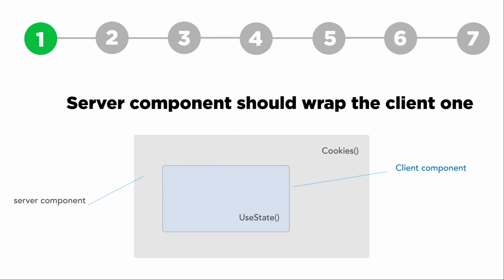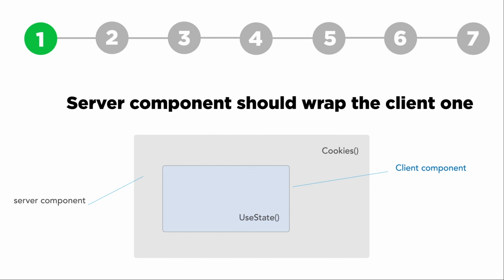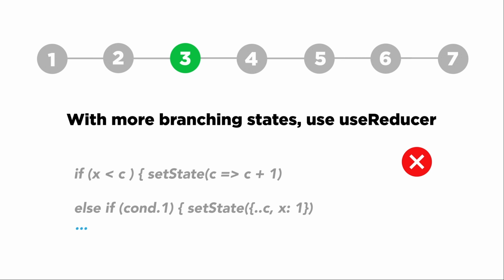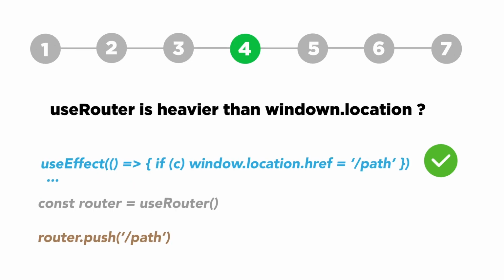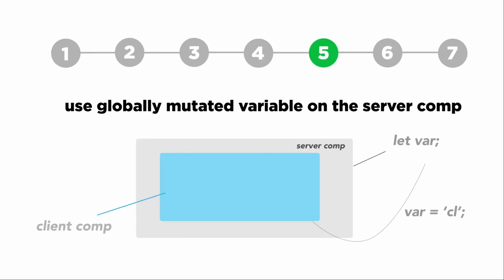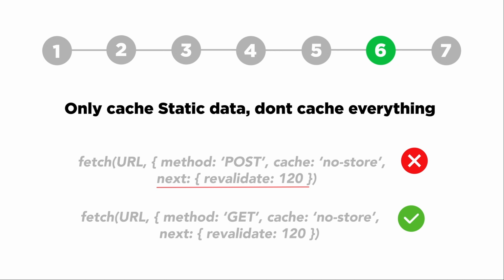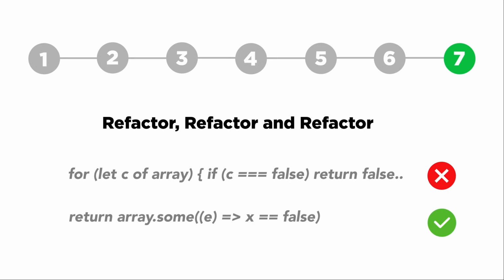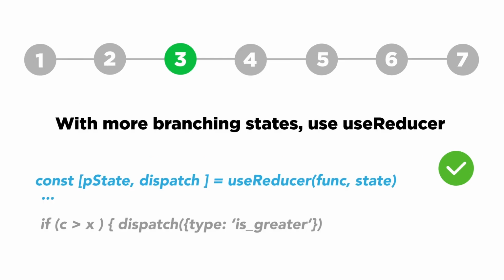NextJs - Caching, serverComponent, useReducer, revalidate.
This short video underlines some factors a react developer should consider to get the benefits of using nextjs which is a full-stack web framework built on reactJs.  You should know reactjs or has already written some code in reactjs to grasp key terms I am pointing out in this video.

0. Learn reactJS
1. Server component should take precedence
2. Do not abuse useState. use useReducer instead
3. use Dispatch over setState
4. Window.location over useRouter
5.  Mutated variable on the server side
6.  Do not cache dynamic data, cache static one
7. Refactor, solve more with less code